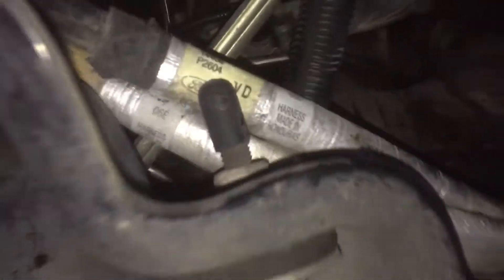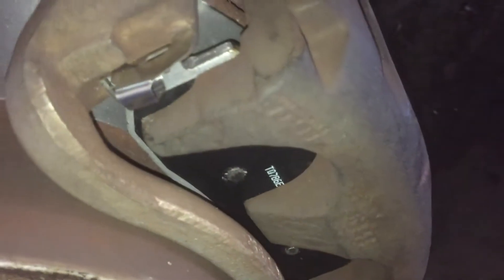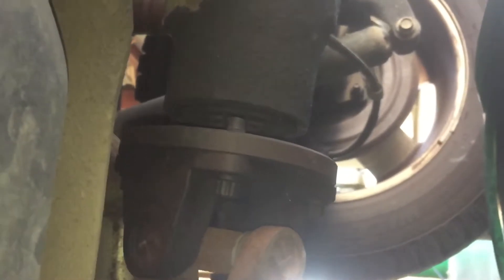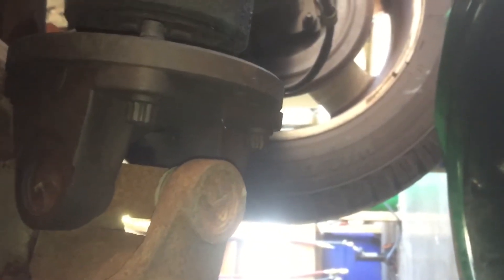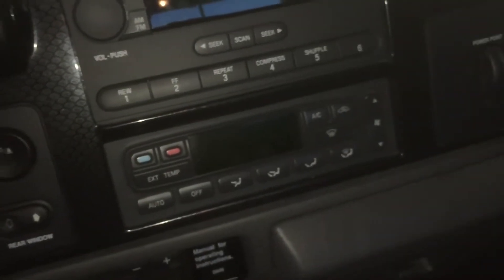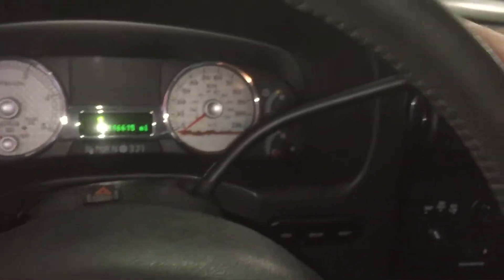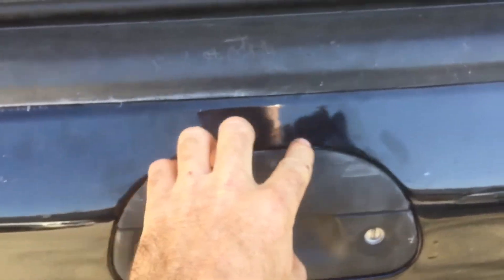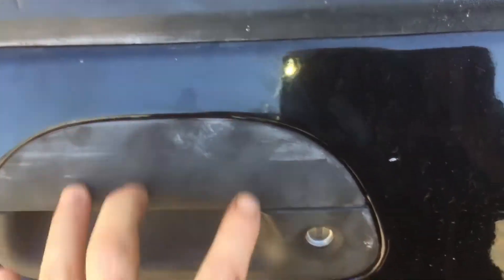Daniels pinion seal